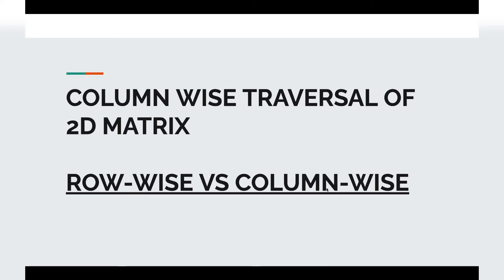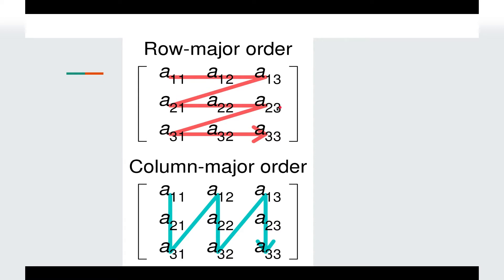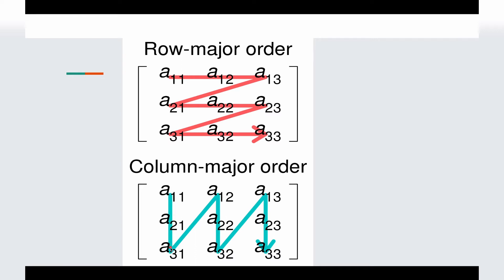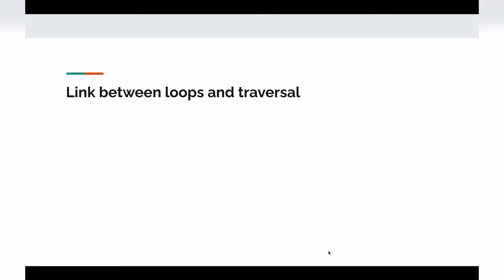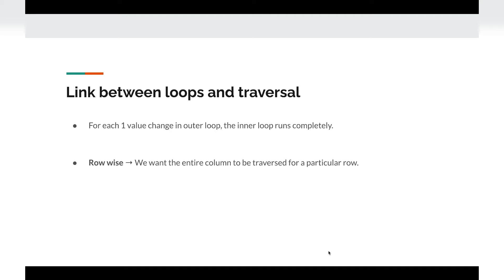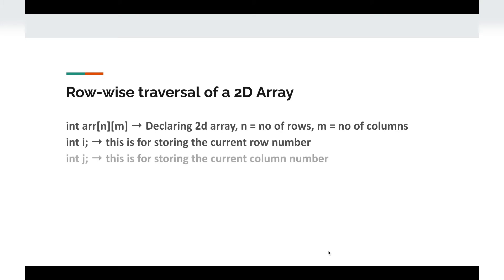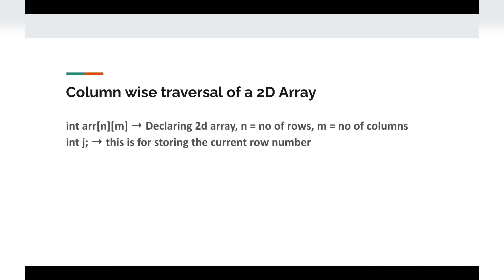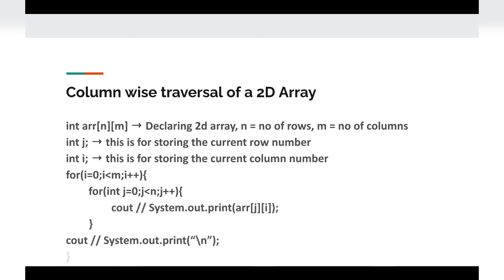Column Wise Traversal of 2D Array | Row-wise vs Column-wise | DSA Tutorials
In this video, we are covering the following topics :
1.) What is row-wise and column-wise traversal
2.) How nested loops link with these traversals
3.) Code implementation of both